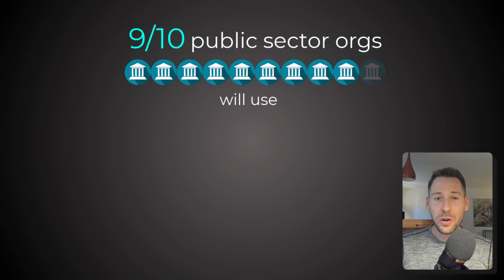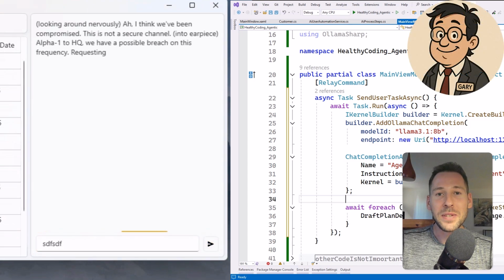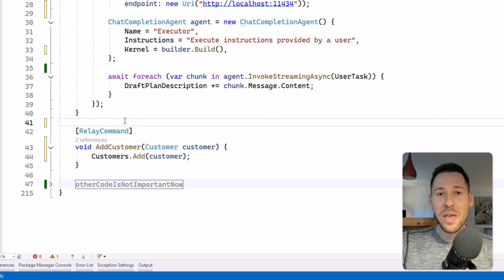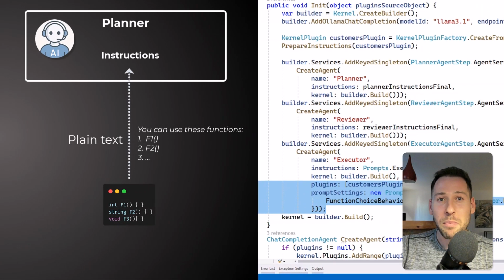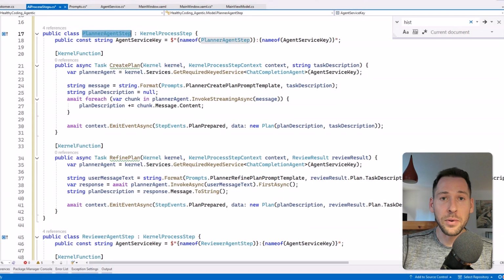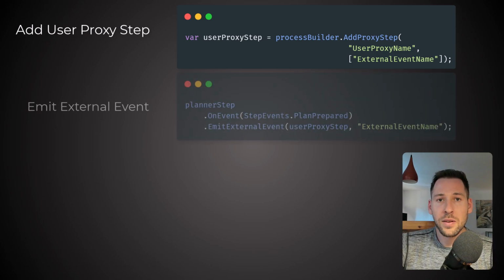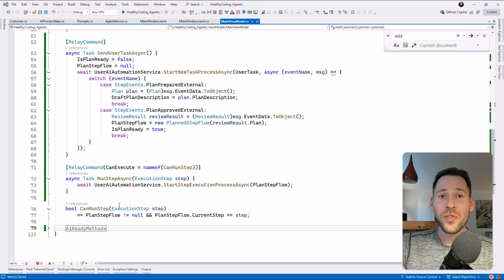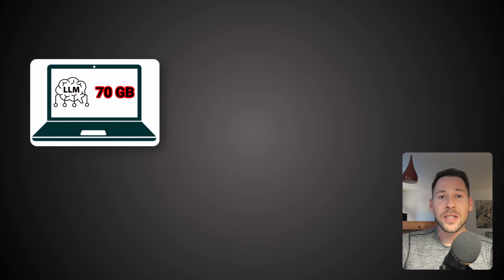Multi-Agent Team from Scratch (with Semantic Kernel)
We'll build a multi-agent AI system using Semantic Kernel. The system includes three agents:

- Planner – creates a plan based on the user's input.
- Reviewer – reviews the plan and provides feedback to the planner.
- Executor – carries out the plan step by step when prompted.

The solution follows a human-in-the-loop approach: before executing the plan, agents present it to the user for step-by-step approval.

01:15 - Run a local LLM with Ollama
03:02 - System we're building with Semantic Kernel
04:04 - Why use multiple agents instead of one powerful model?
04:29 - Functions (plugins) in Semantic Kernel
05:57 - Create an AI service for a loosely coupled architecture
06:50 - How can the planner know about functions without calling them?
07:29 - Define how agents communicate using the Process Flow in Semantic Kernel
10:34 - Why do we still need a user to supervise the system?
11:31 - Implement human-in-the-loop with Semantic Kernel
14:14 - Run the system with Ollama (model: llama3.1:8b)
15:24 - Run the system with OpenAI (model: GPT-4.1 mini)
16:35 - Potential system improvements and conclusion